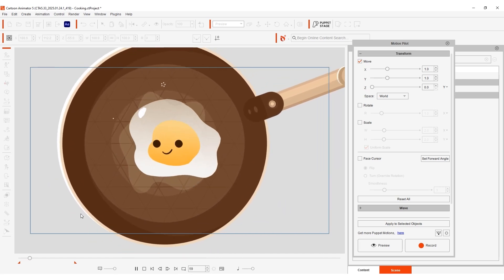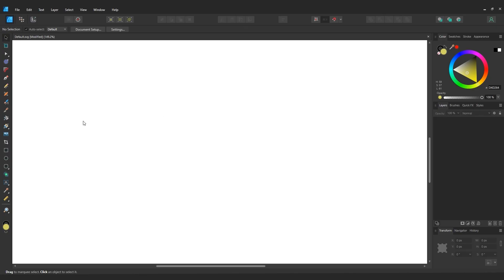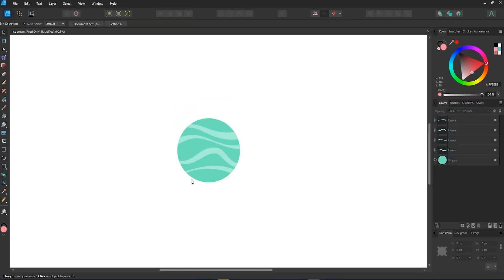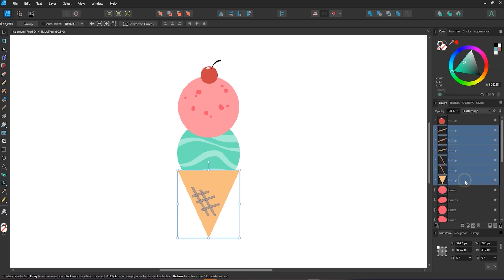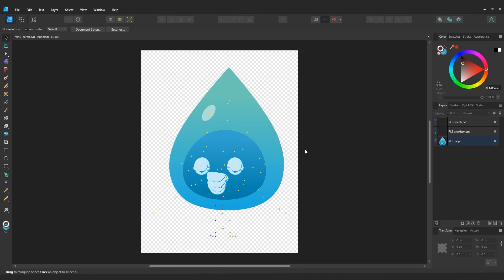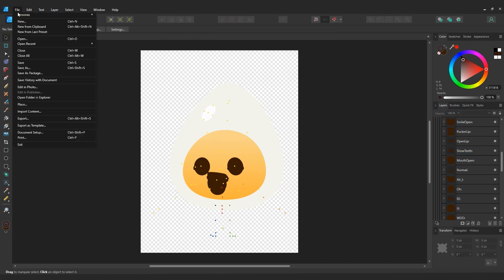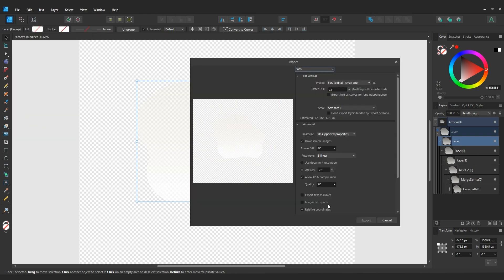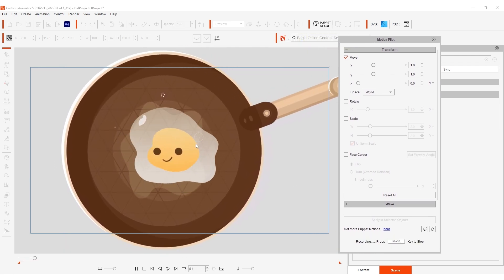Drawing your SVG Character in Affinity Designer | Cartoon Animator 5 Tutorial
SVG character creation is a snap with the Affinity Designer to Cartoon Animator production pipeline!  In this tutorial, you’ll get an overview of how you can create props for quick rigging and animation in Cartoon Animator using Affinity, and also how to edit and animate your custom characters as well.

00:00 Intro
00:12 Resources & Setup
00:53 Affinity Designer Prop Creation
03:57 Affinity Designer Character Editing